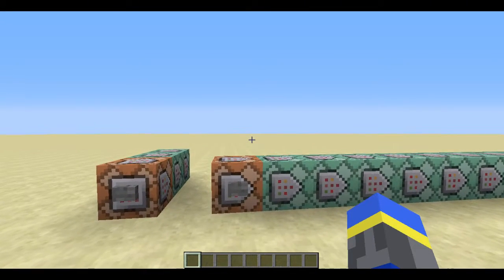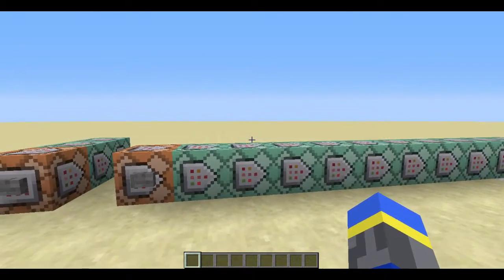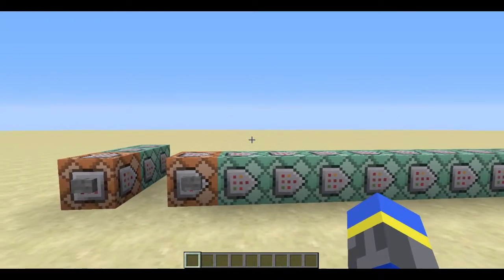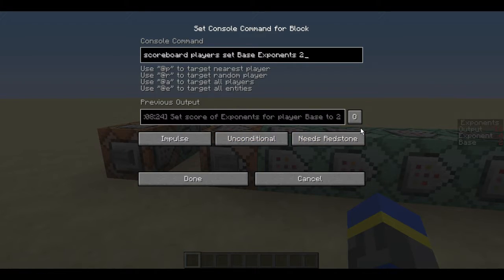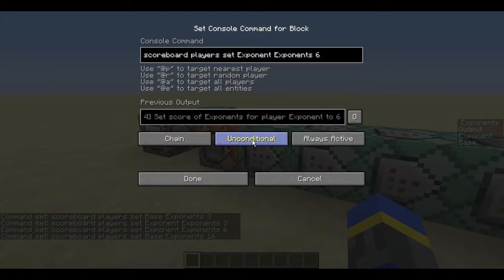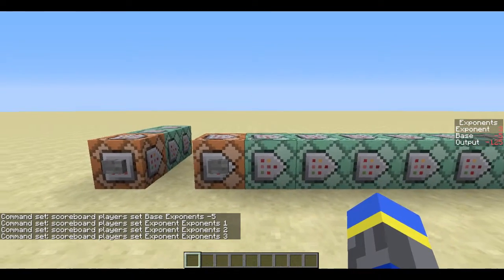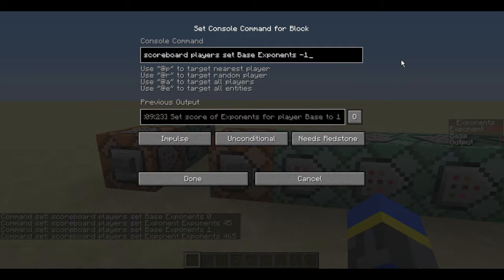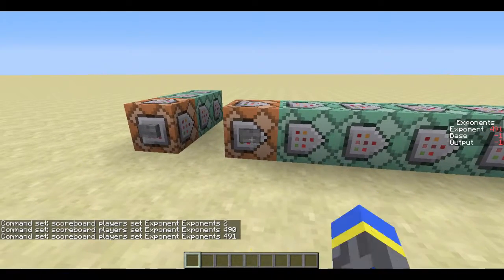Instant Scoreboard Exponents in Minecraft 1.10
Here's how to instantly (in 0 ticks) calculate exponents from scoreboard values. This works with any base and any exponent, provided they don't overflow the scoreboard (32-bit signed integer).

Hey, who else is playing Pokemon Go? (literally everyone)